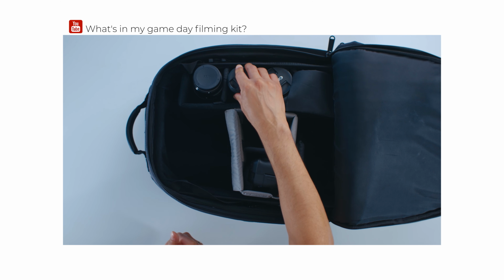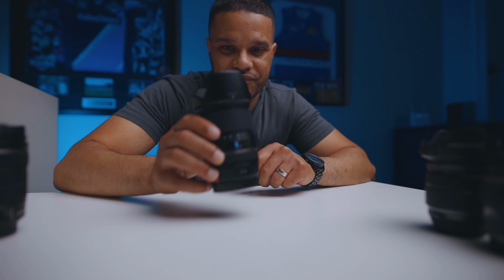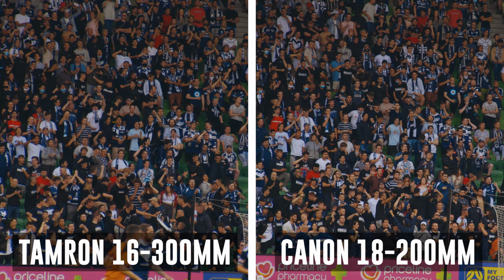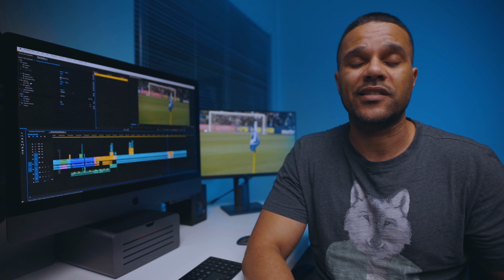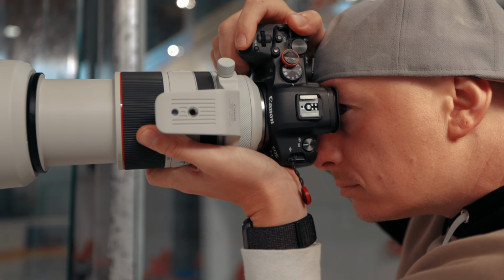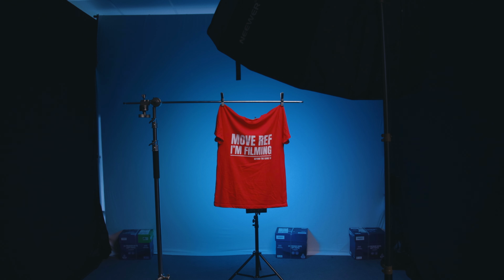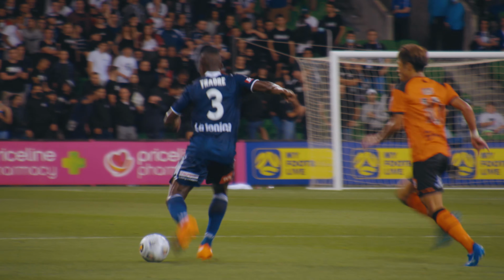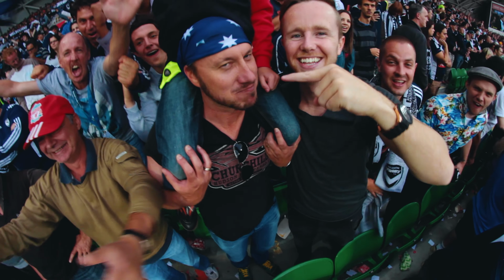The budget lens to rule them all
I'm attempting to replace 2 lenses from my usual game day camera kit with this new lens that I'm testing today at a soccer game. Hopefully, I finally found the sport camera lens that rules them all!

Tamron 16-300mm Lens

🎵 ARTLIST SUBSCRIPTION 🎵
Best for videographers making videos for clients (2 months free)

EPISODE BREAKDOWN
0:00 Intro
1:05 Disclaimer
2:04 New lens
2:28 Soccer game
3:03 Testing breakdown
3:34 Image quality comparison
3:50 Autofocus comparison
4:07 Results
5:59 Zoom range comparison
8:08 Affordable zoom lens vs Professional zoom lens
15:29 Conclusion